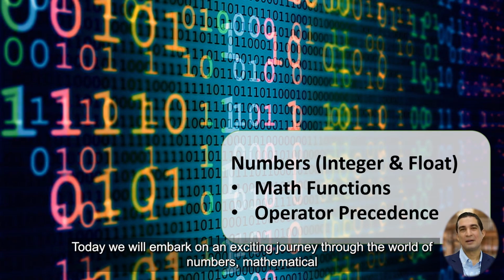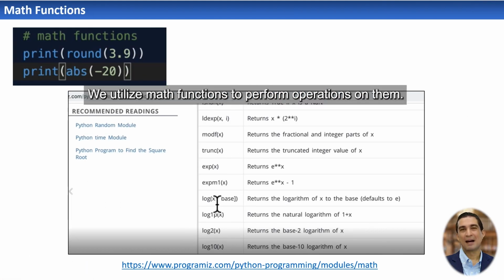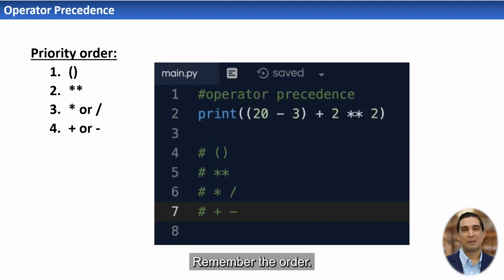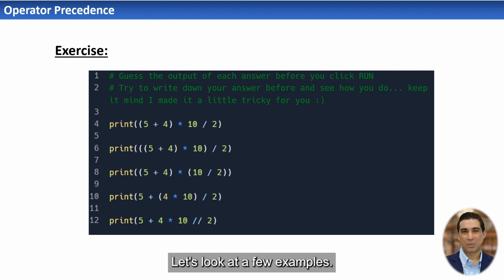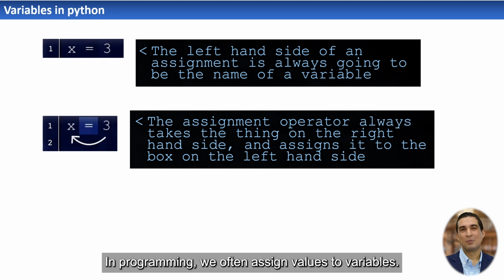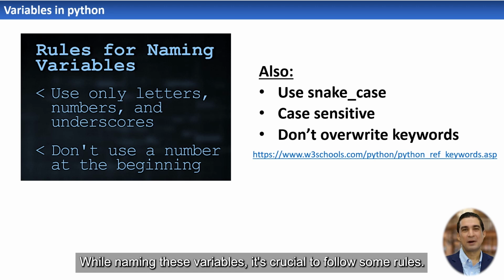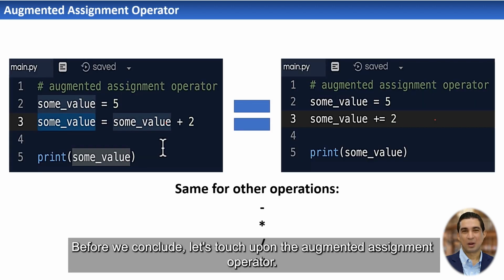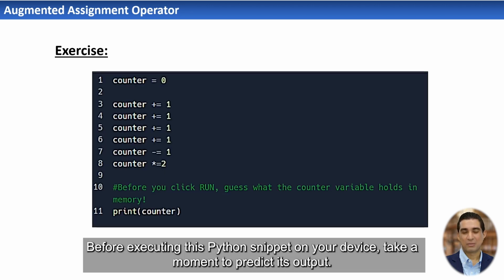Variables in Python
Today, we will explore Python's data types, including numbers and mathematical functions, and delve into variables.